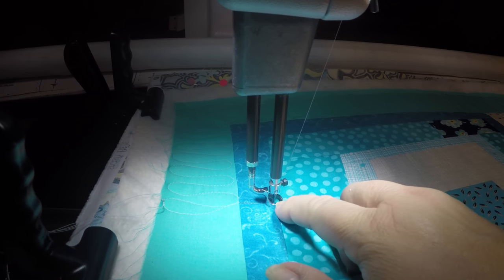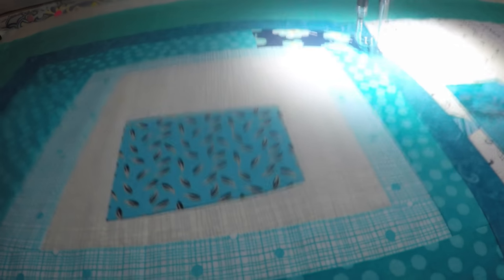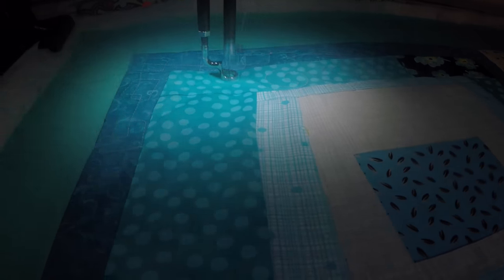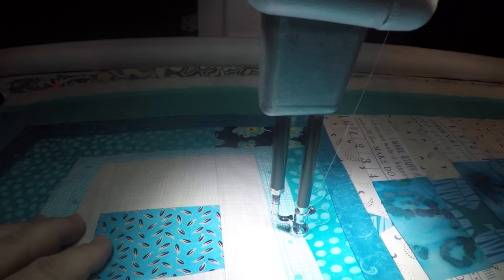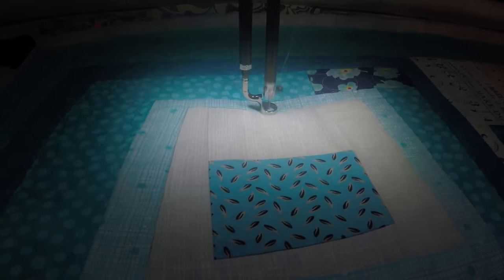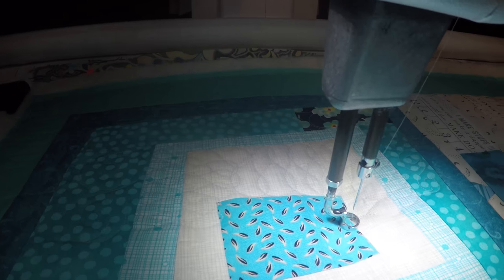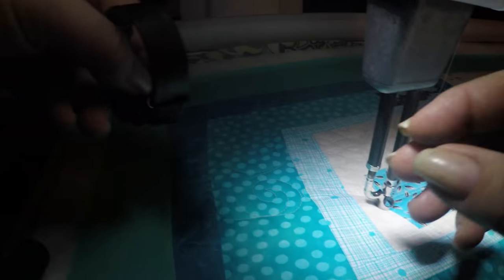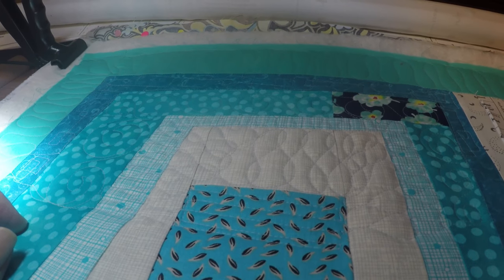Week 1 Blog Hop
Week 1 of vlogging my way thru a book "The Ultimate Guide to Machine Quilting" .